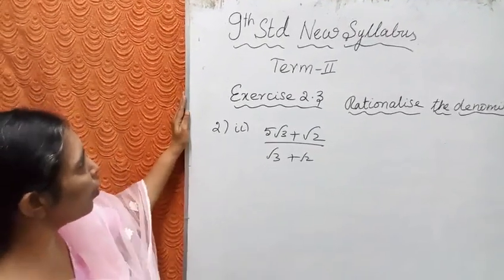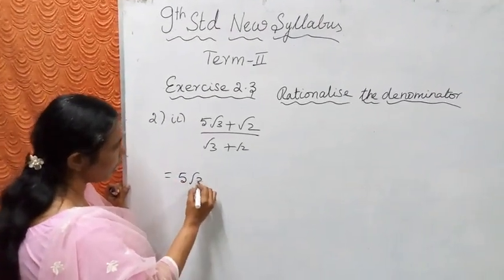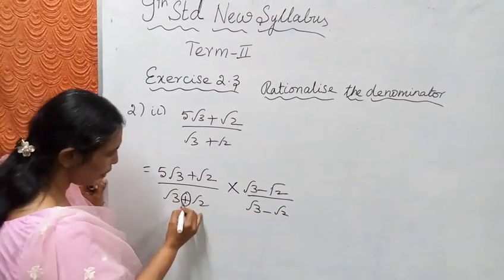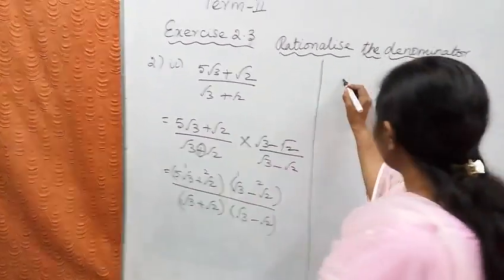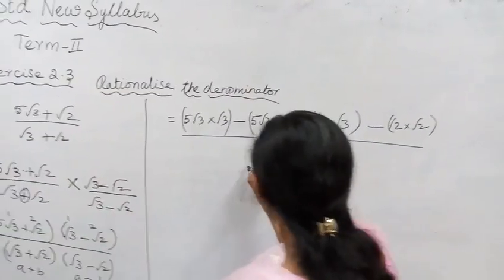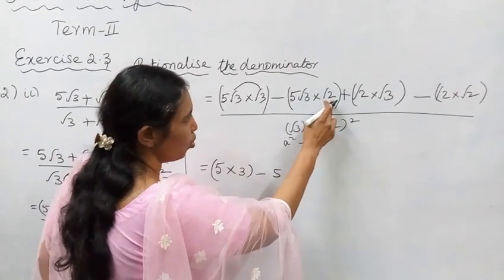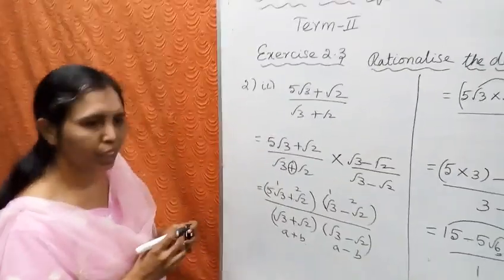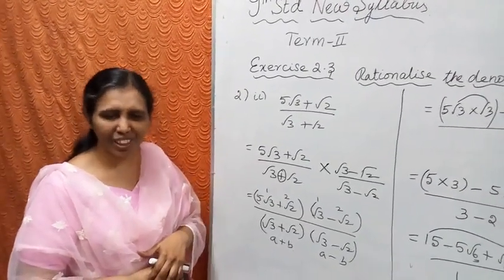Rationalize the denominator| in tamil 9th std